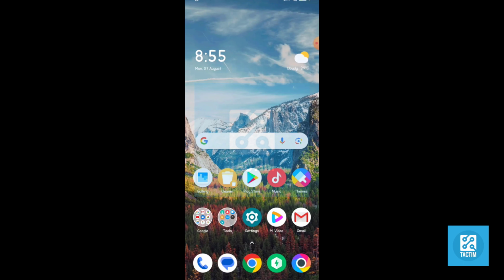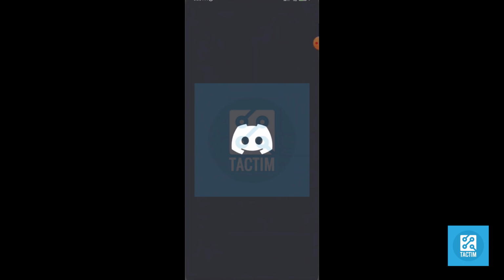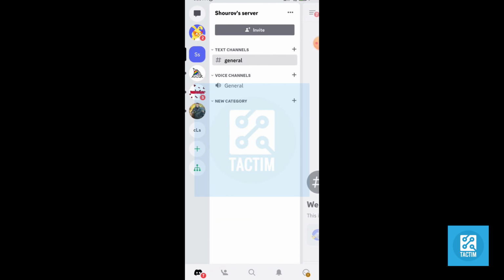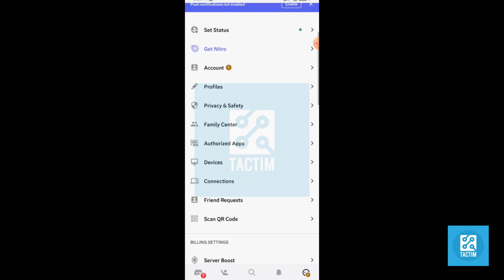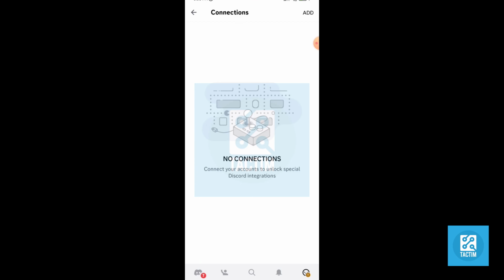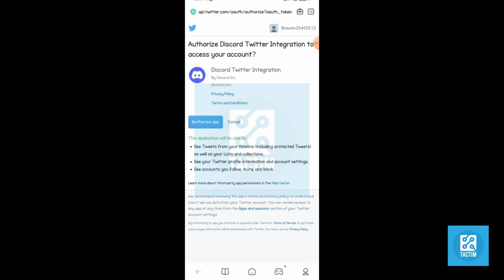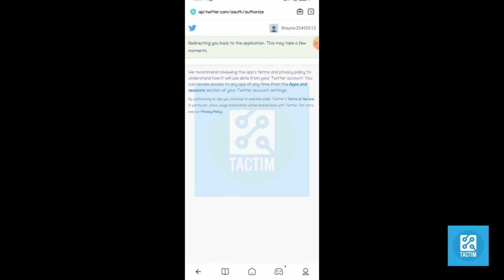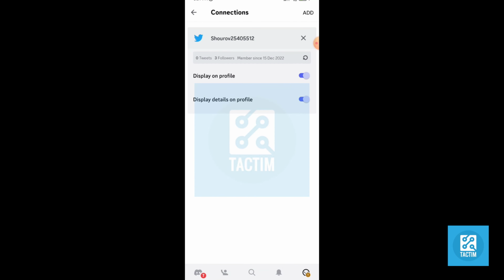Connect Twitter to Discord on Mobile | Easy Integration Guide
Seamlessly link your Twitter account to Discord while on the go! This step-by-step tutorial will show you how to establish a strong connection between these two platforms for enhanced social sharing.

Link Twitter to Discord on Mobile, Twitter Integration Tutorial, Connect Twitter and Discord Mobile